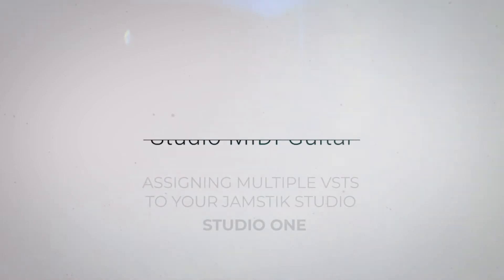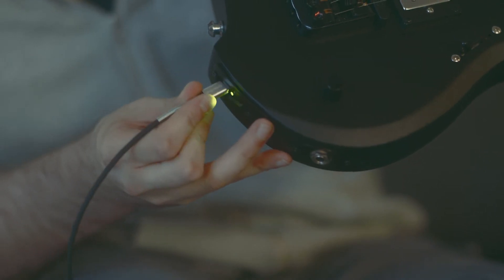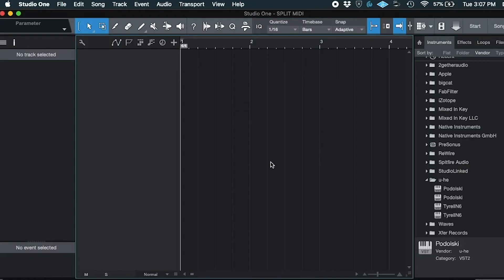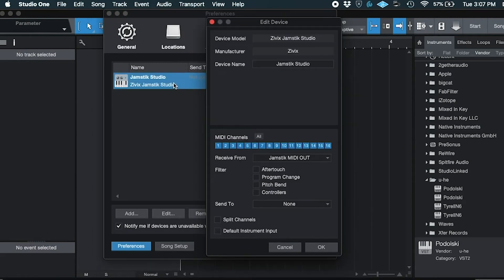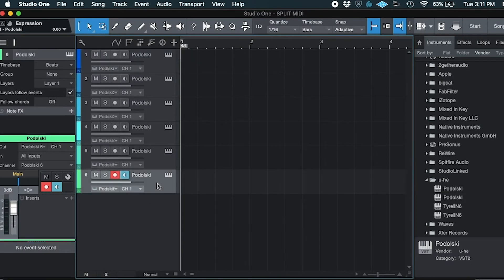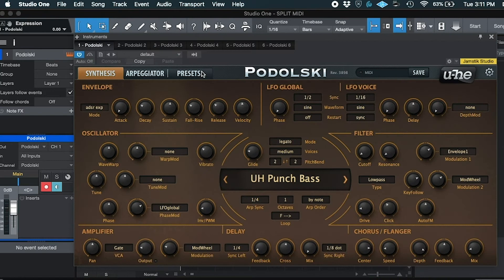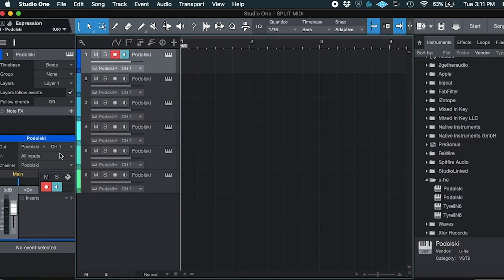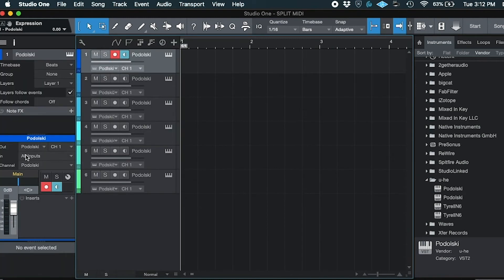How to Assign Different Instruments to Individual Strings in Studio One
How to assign and map multiple instruments to individual strings on the Jamstik in Studio One.

This demonstration walks through the process using the Jamstik Studio, but the connection process is the same for all of the Jamstik controllers.